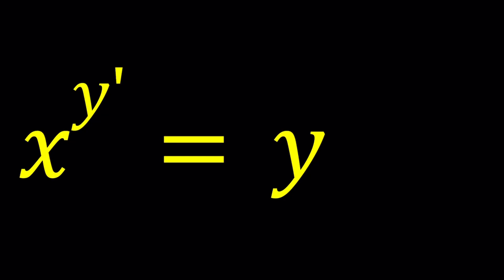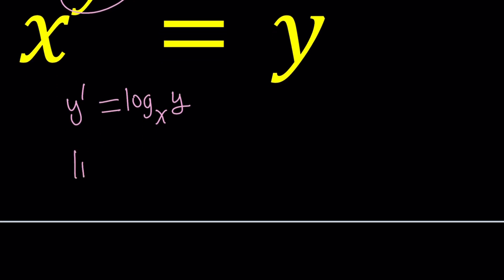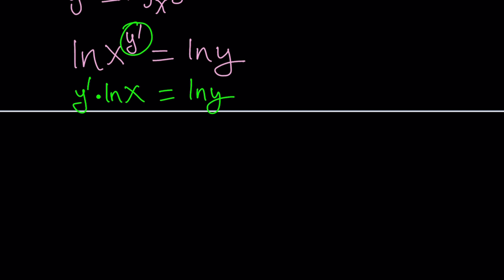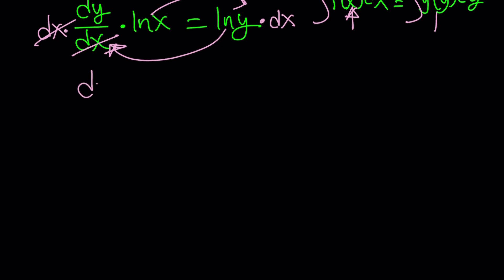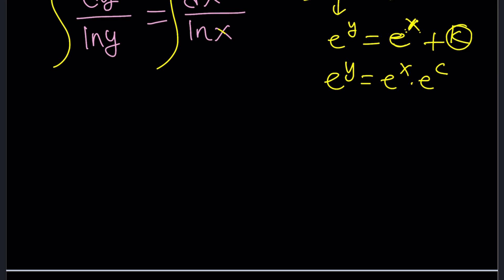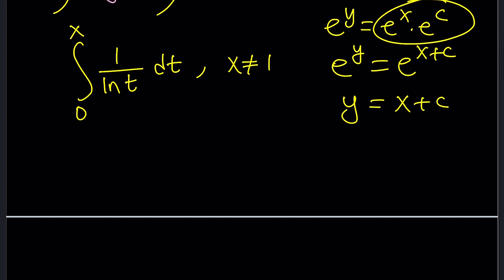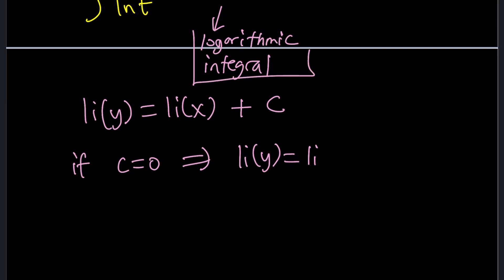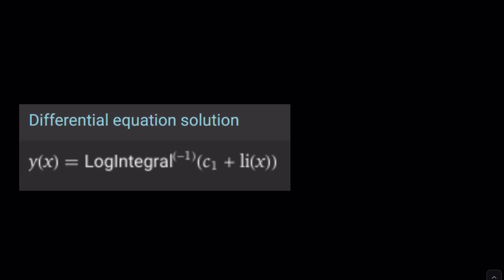An Exponentially Interesting Differential Equation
x^(y')=y